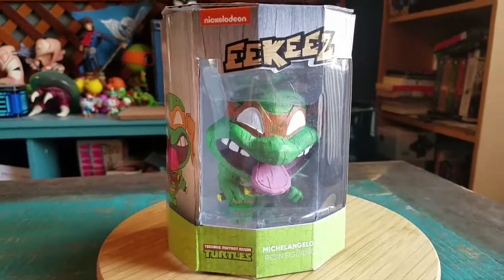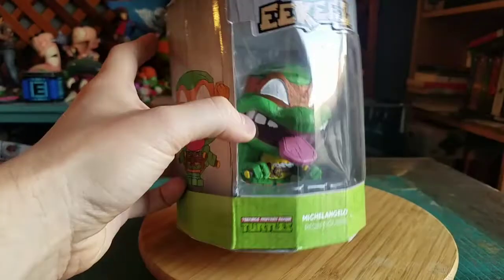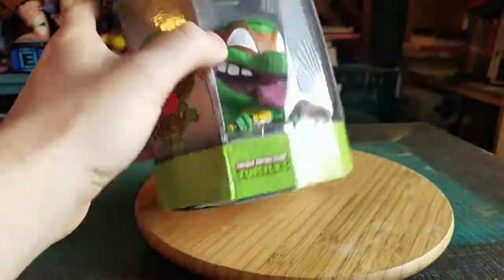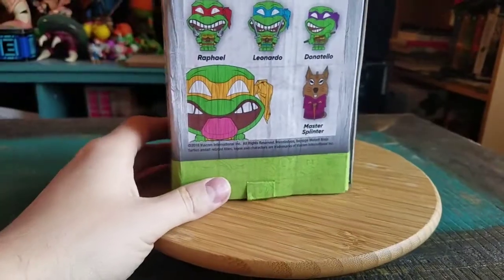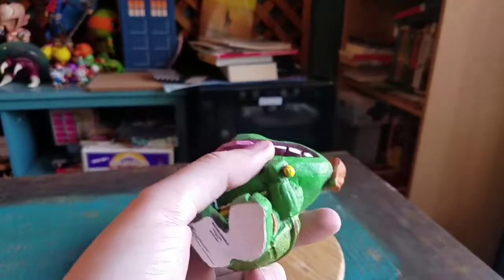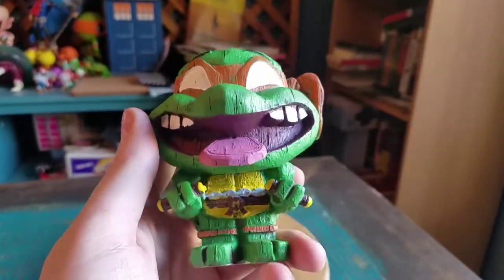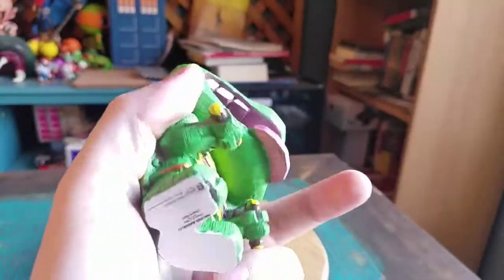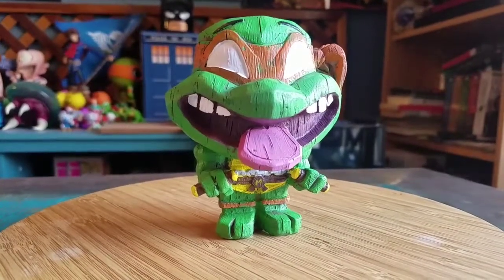TMNT Michelangelo Eekeez Tiki Ninja Turtles Resin Figure Review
Tiki Mikee!